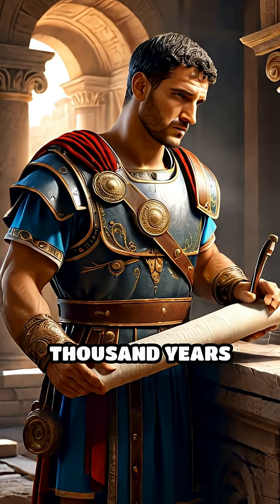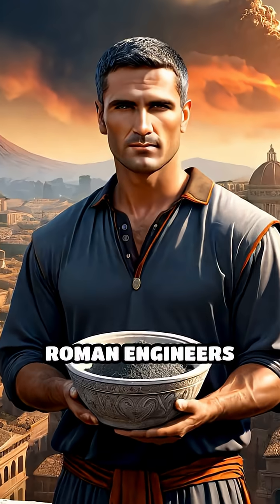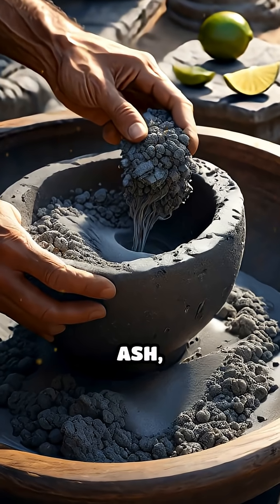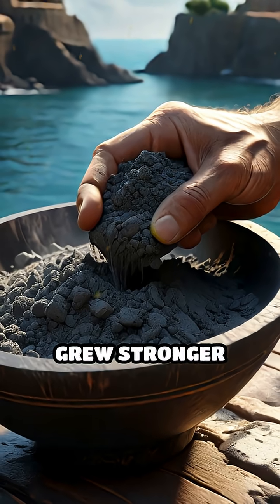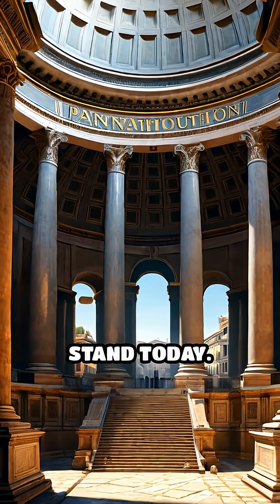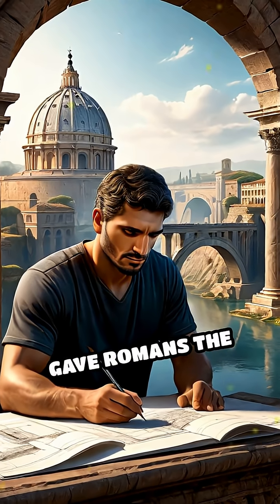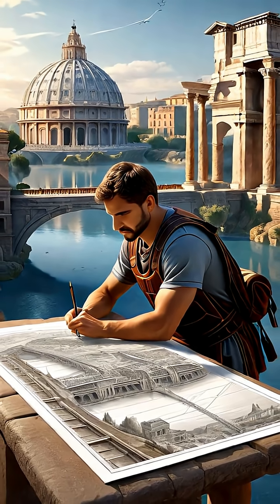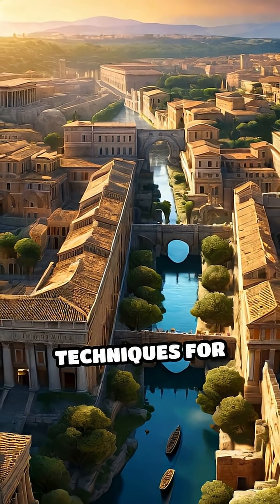How Roman Concrete Changed the World Forever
Did you know ancient Roman concrete still stands today? Discover the secret that let Rome build wonders that defied time!